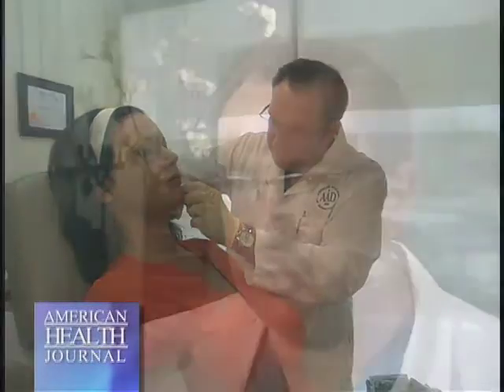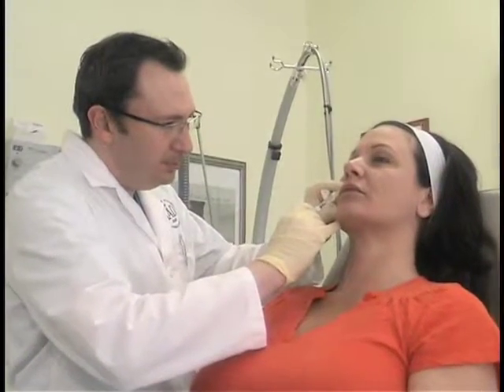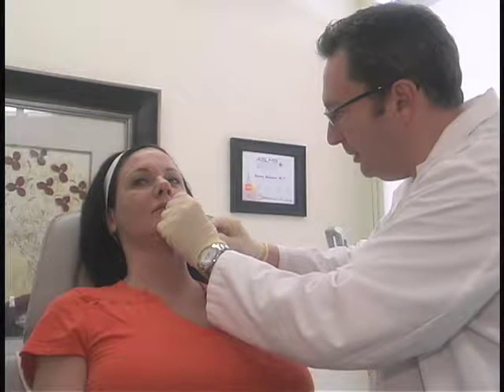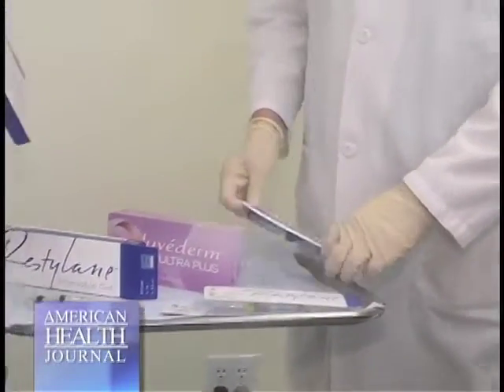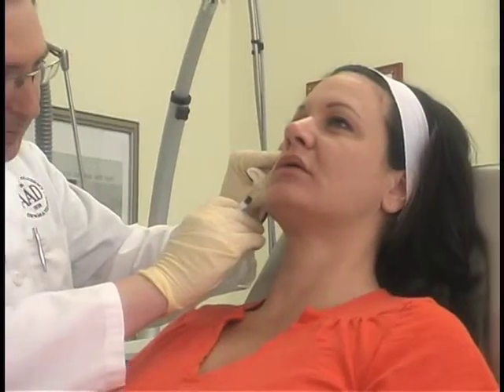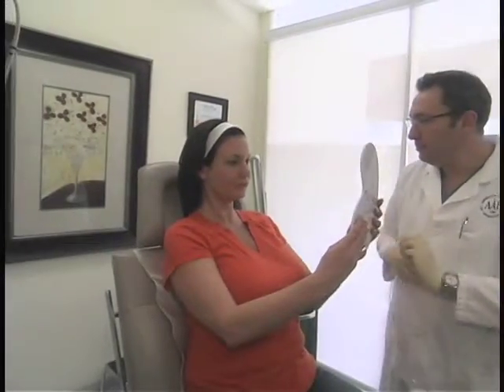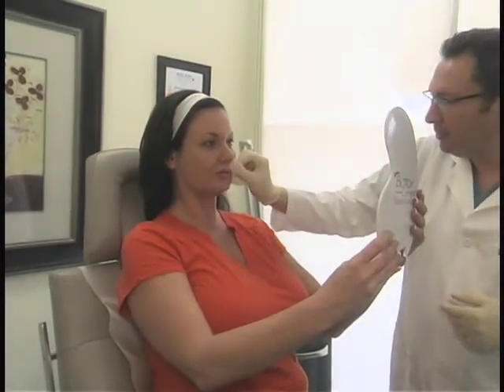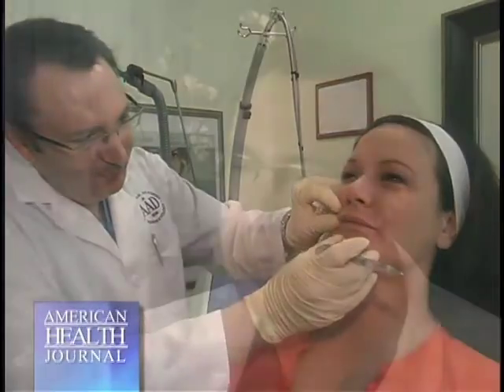Gene Rubinstein MD on Fillers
Cosmetic fillers are materials injected underneath the skin to reduce wrinkles and sometimes to stimulate new collagen growth. Gene Rubinstein talks about the different wrinkles and fillers.